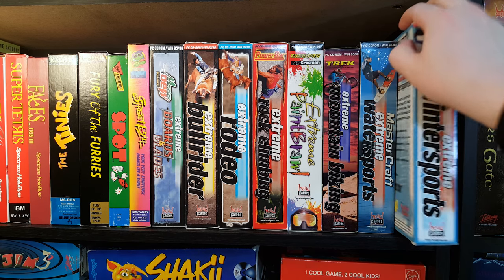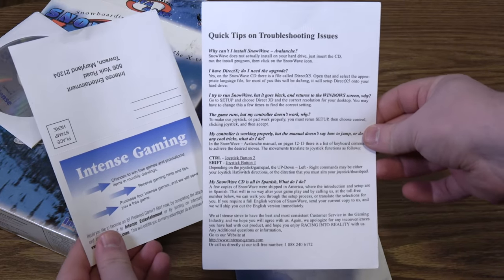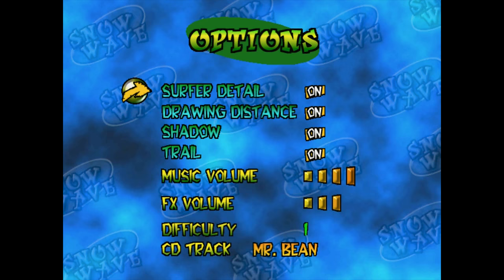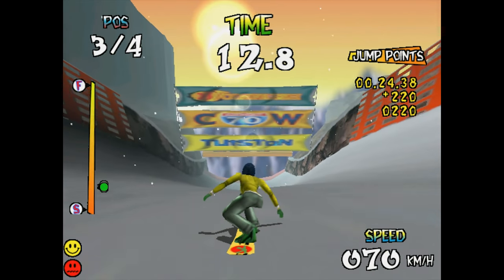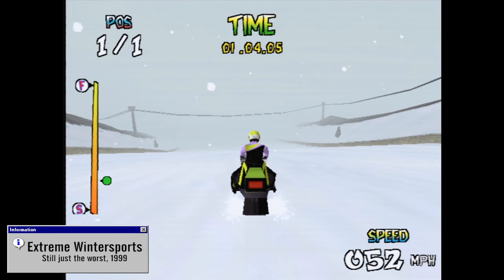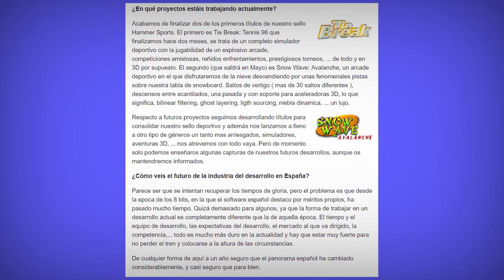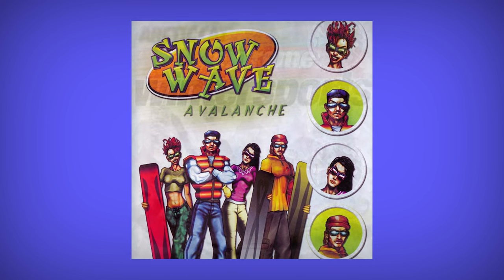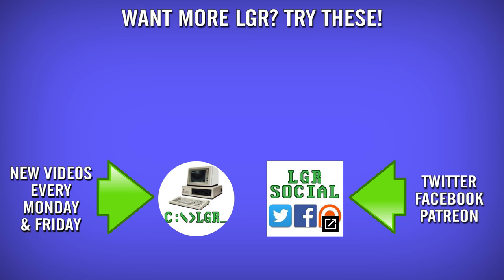LGR - Snow Wave Avalanche Review [Extreme Wintersports Pt.2]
Unbelievably, Extreme Wintersports isn't alone in its misery. It has company.  This is the story of Snow Wave Avalanche/Snowboard Racer/Tignes Snow Wave/Tech Deck Snowboarding.

● Music used in order of appearance:
"Observations 1," "Club Noir 2," "Perplexed Moments 1"